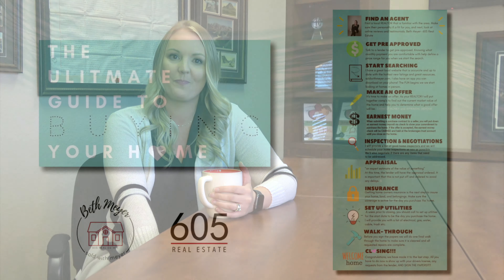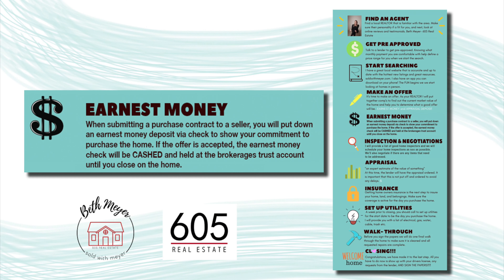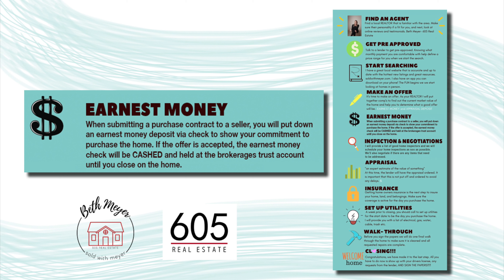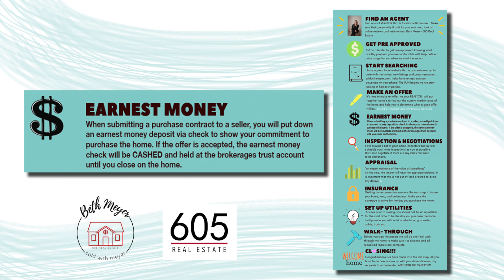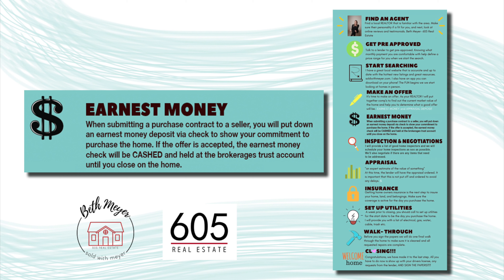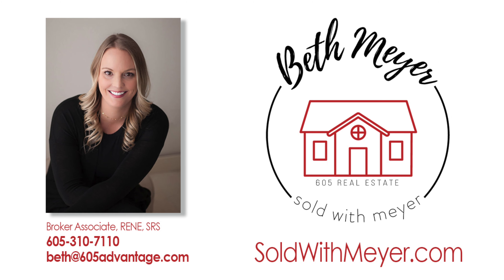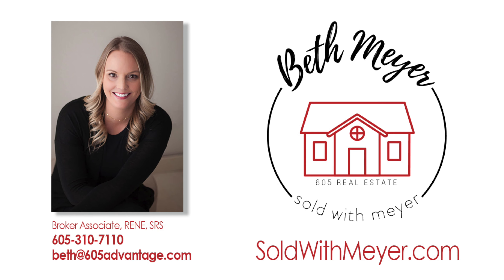Beth Meyer (Realtor) - Ultimate Guide To Buying Your Home - Step 5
Beth Meyer
Broker Associate, RENE, SRS
605 Real Estate